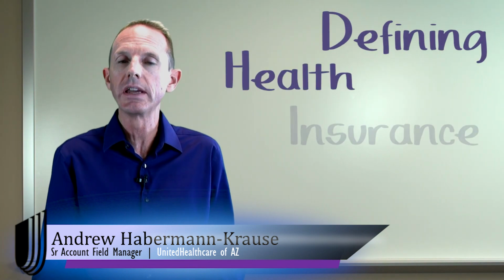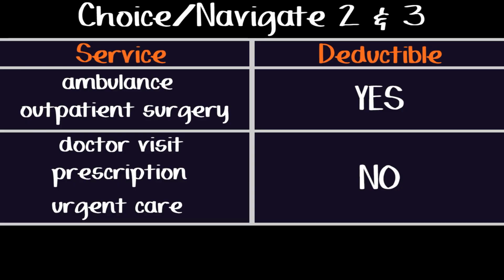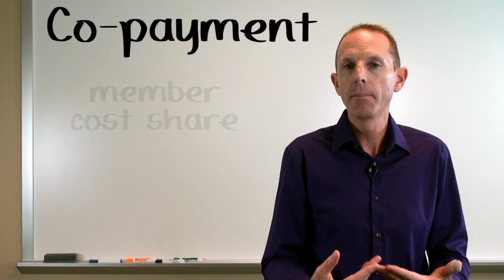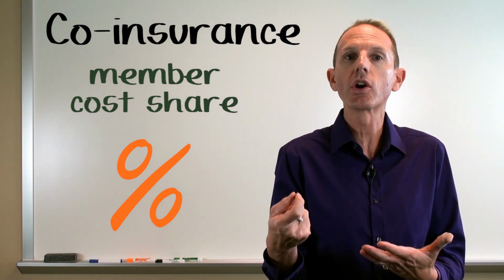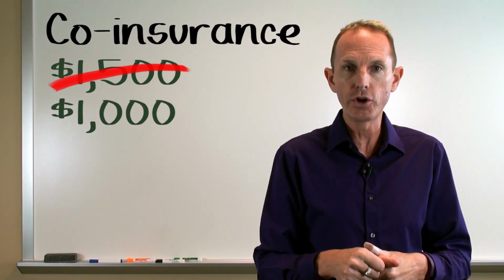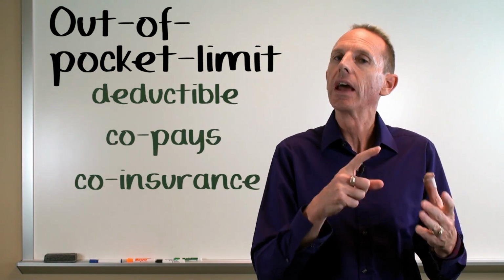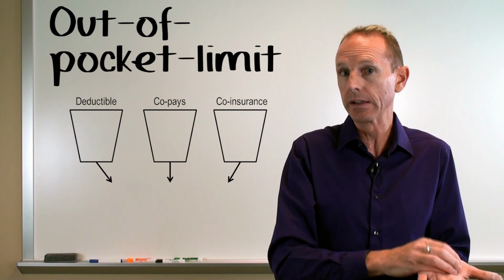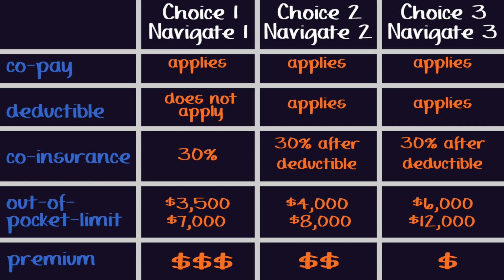Health Insurance Terminology